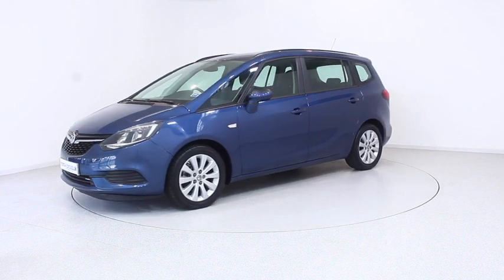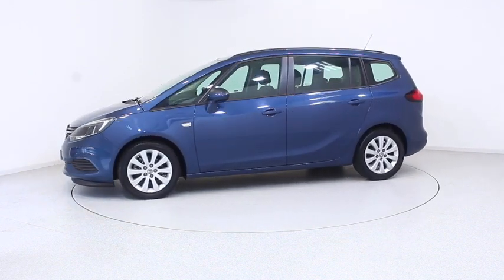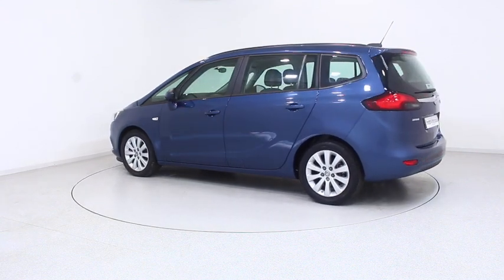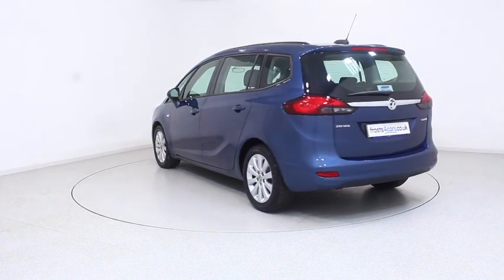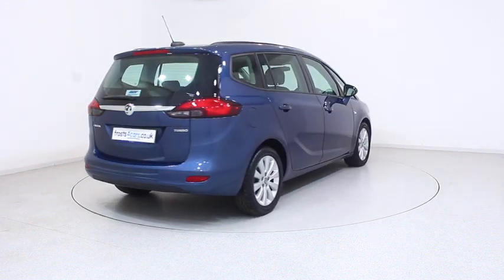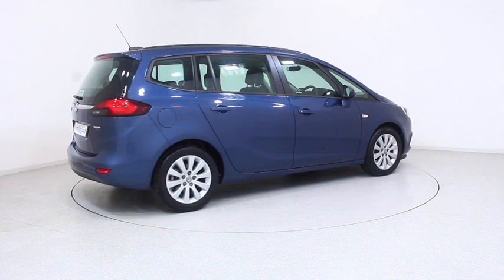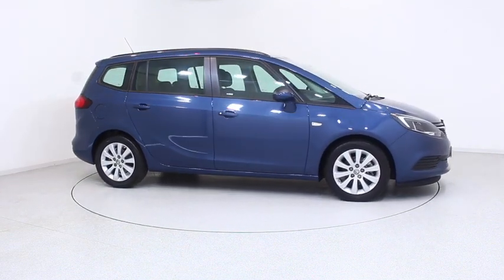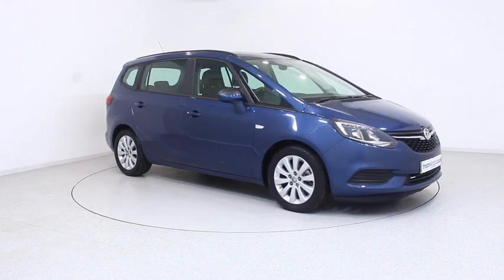Used Vauxhall Zafira Tourer | Stock ID: 43214 | Frosts Cars Chichester and Shoreham by Sea